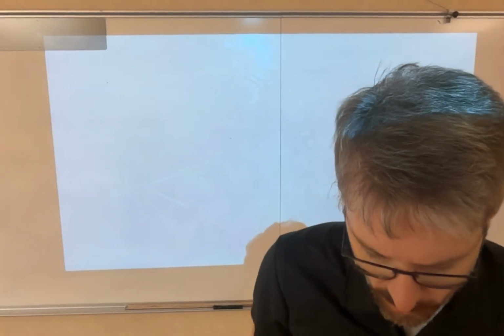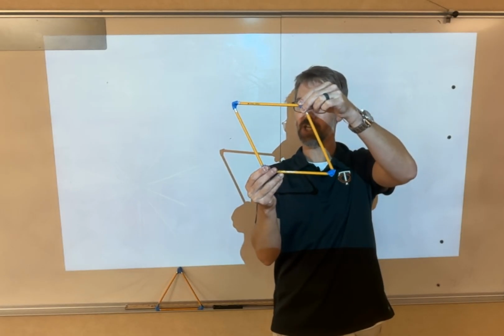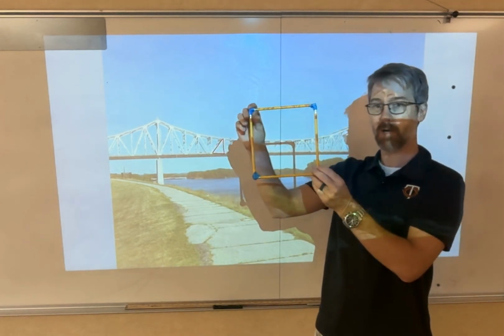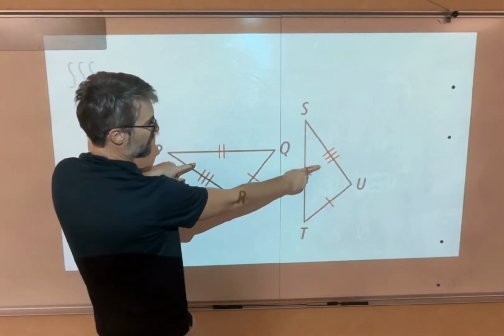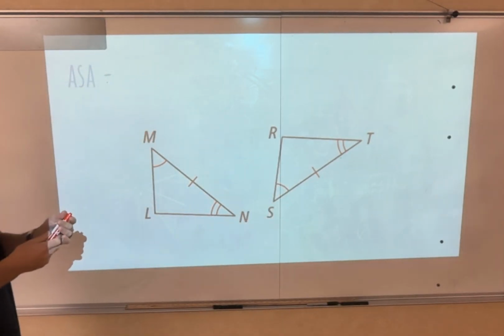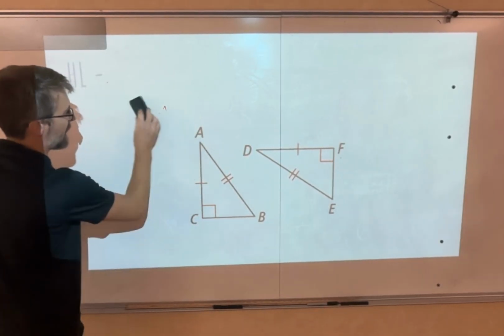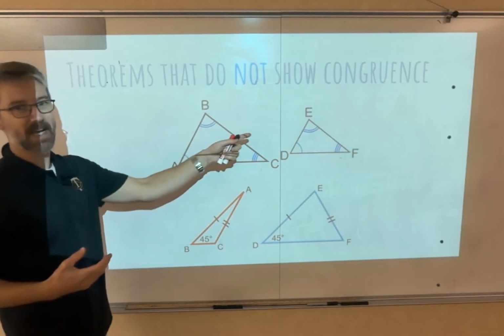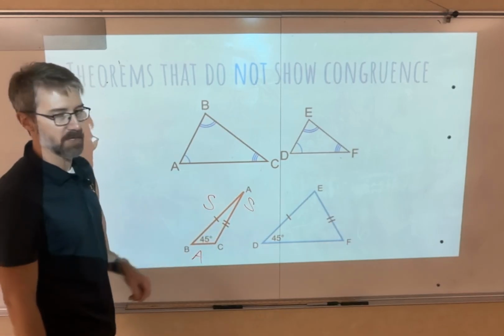4.3-4.5 Triangle Congruence Theorems - Geo